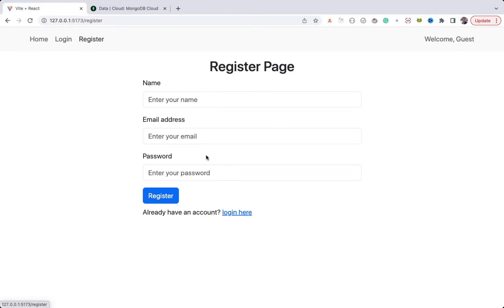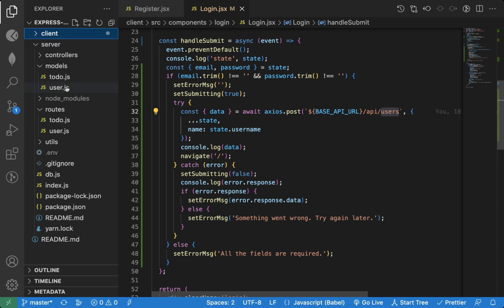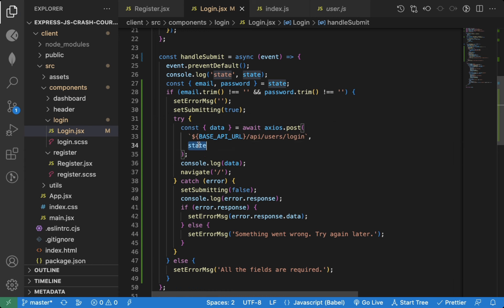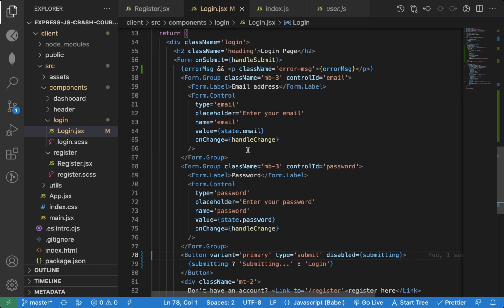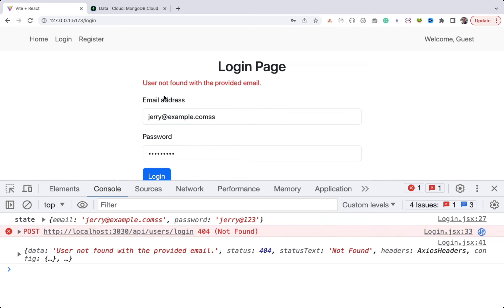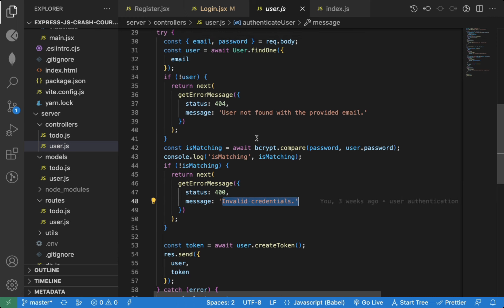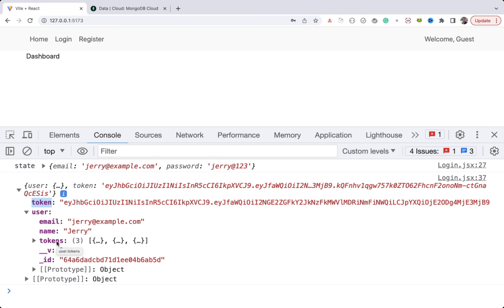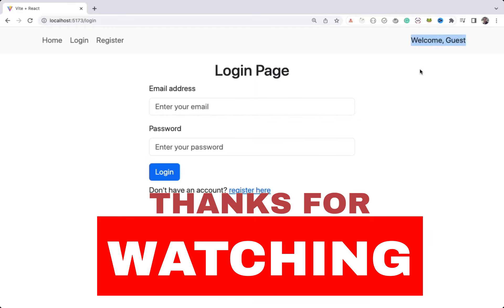React And Node.js Login API Integration - Part 16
In this part of the Express JS crash course, you will learn how to integrate backend login API in the React application login page.

Tags 🔖

Node.js | Express.js | Express | Node | MongoDB | Mongo | javascript | REST API | React